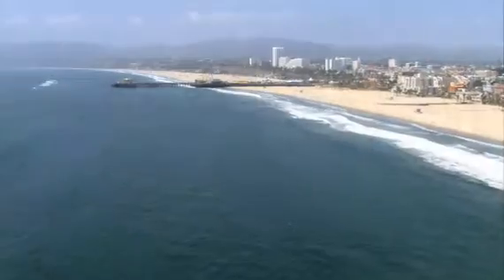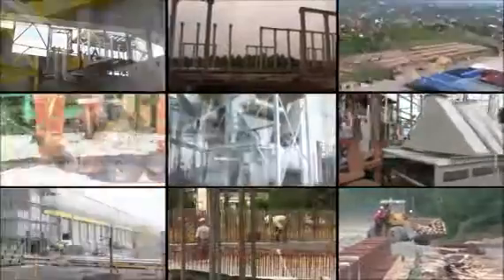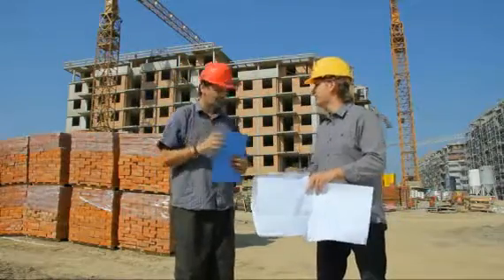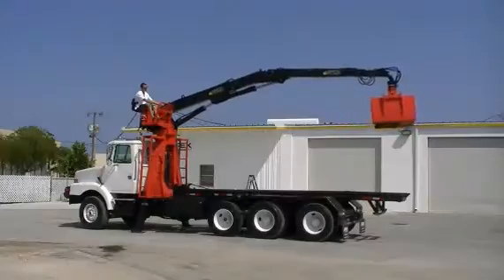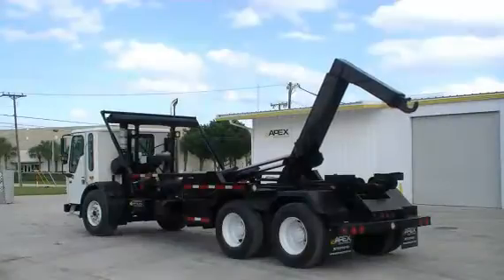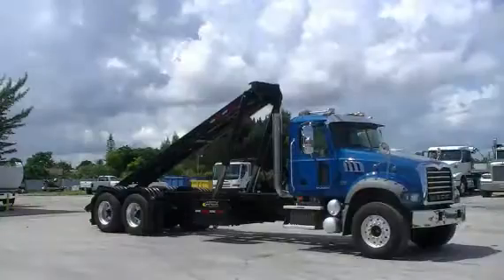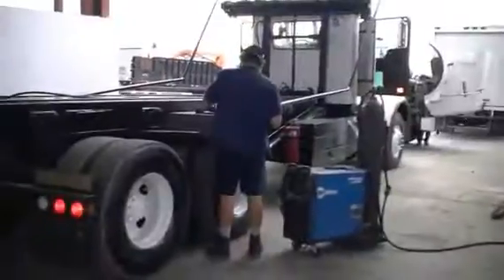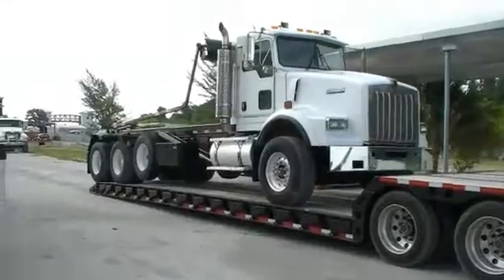2007 STERLING LT9500 For Sale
Title: 2007 STERLING LT9500 For Sale

Category: Grapple Trucks